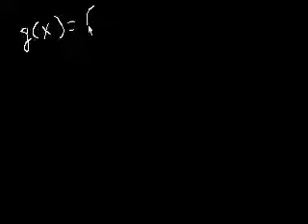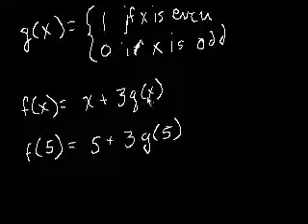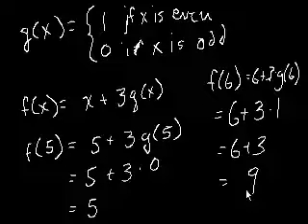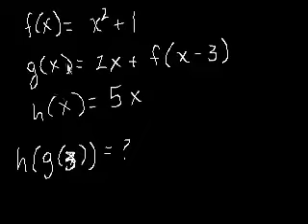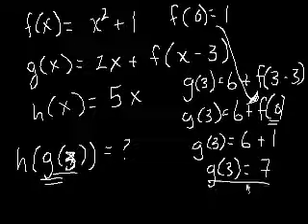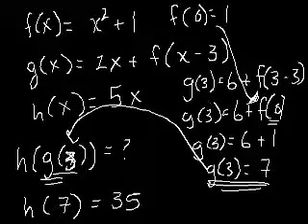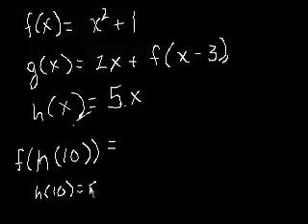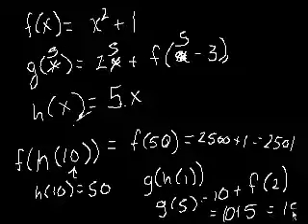41 Functions Part 2